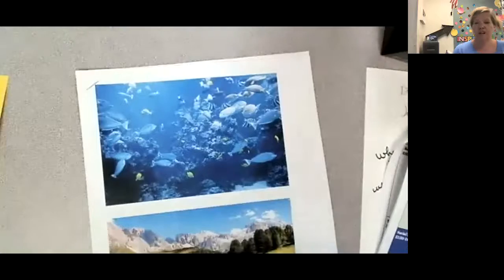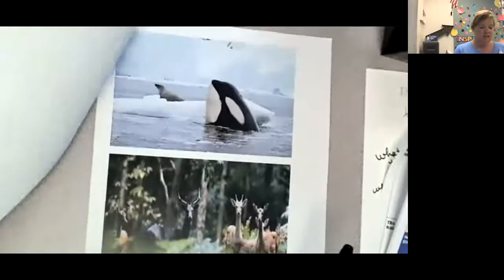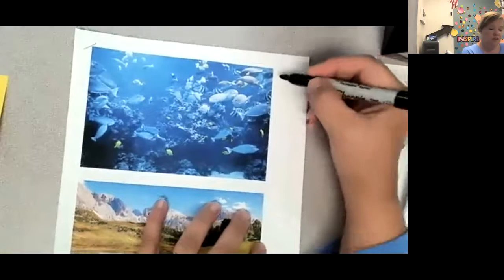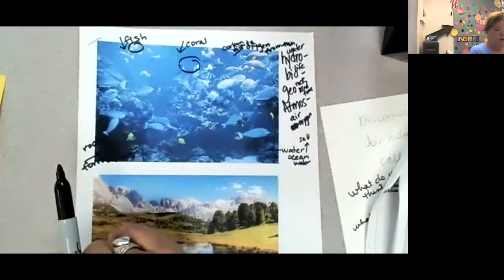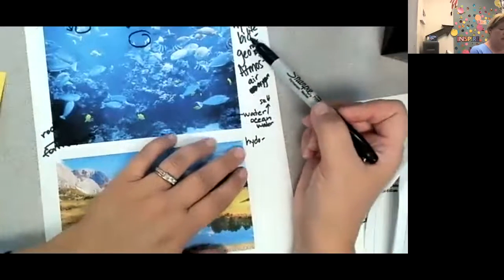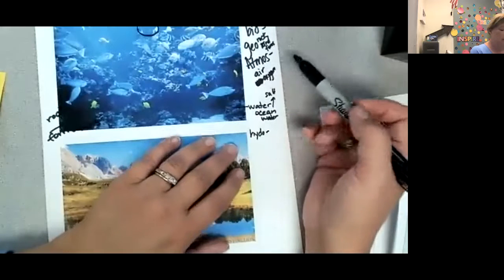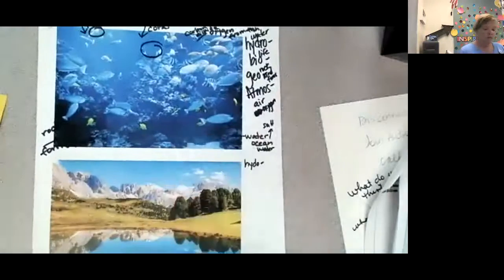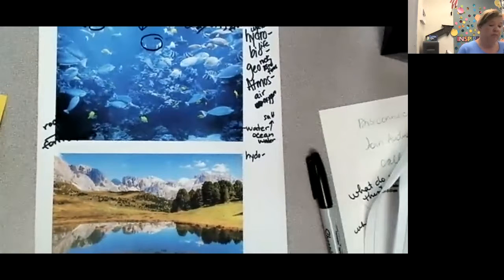Science-4 Spheres Activity